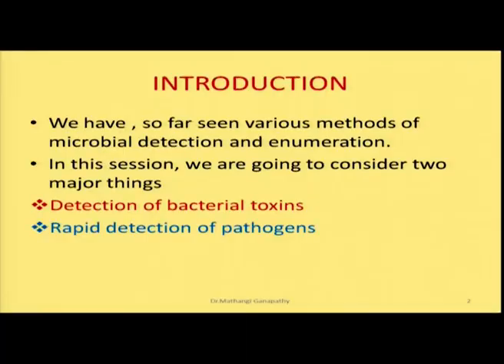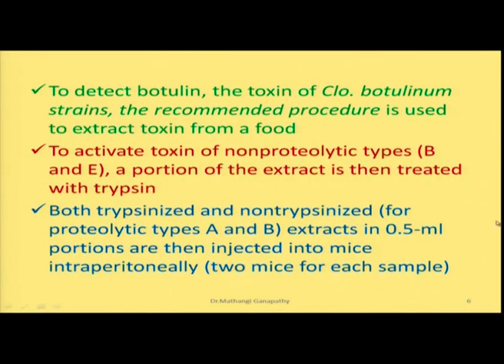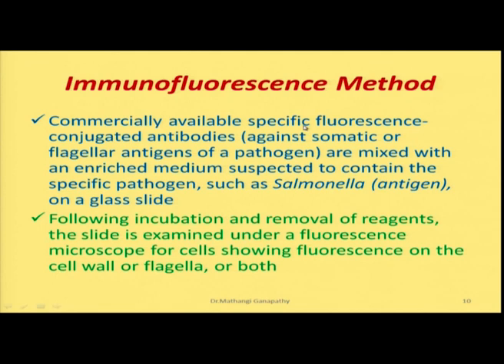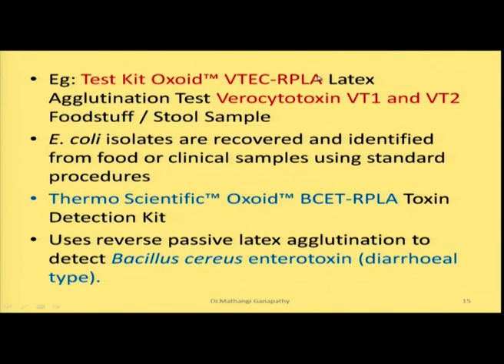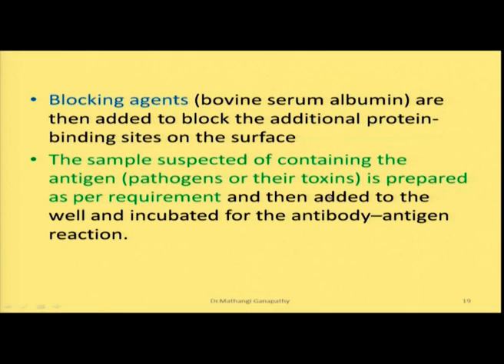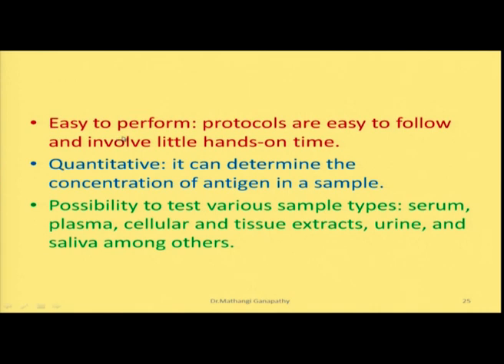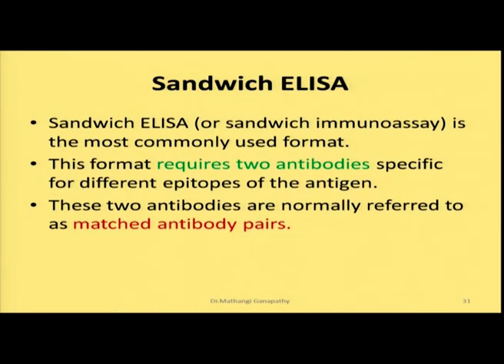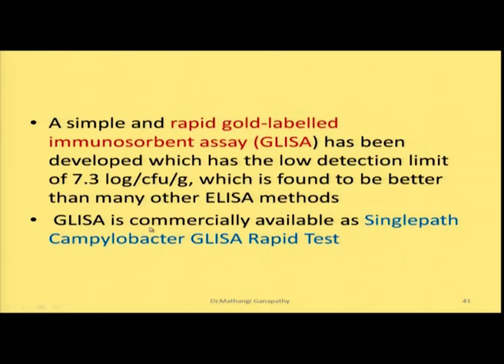Methods for Microbial detection